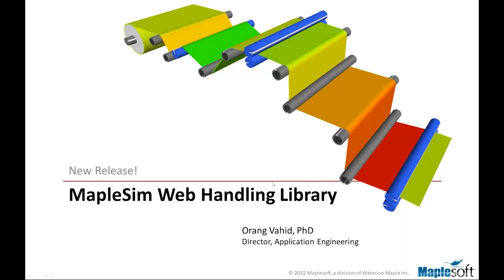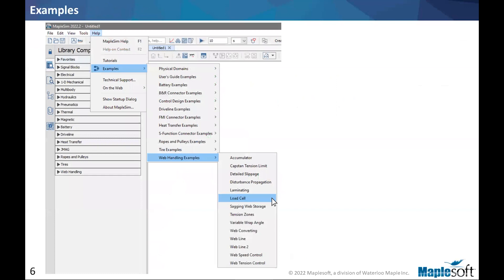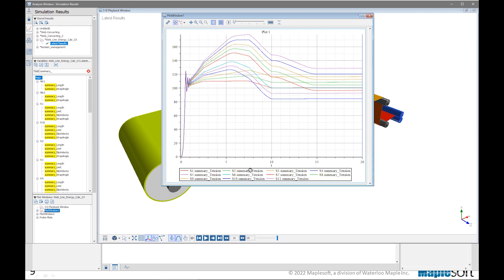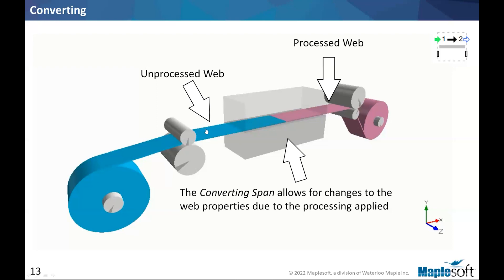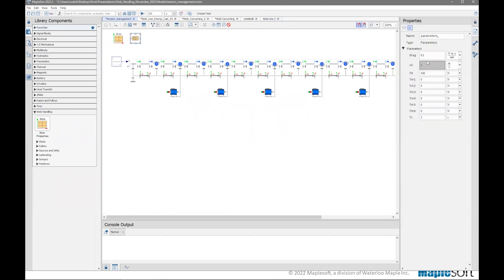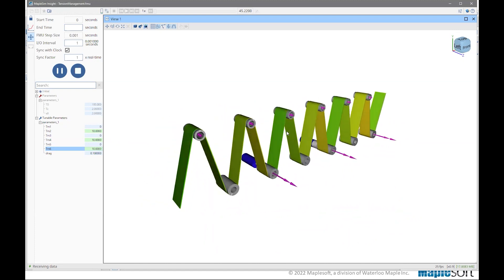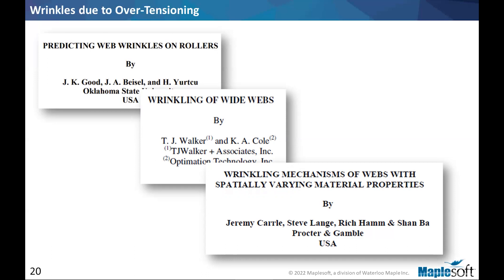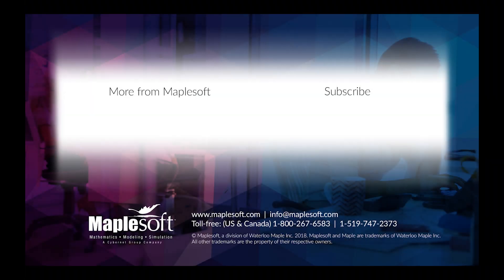Enhancements in Roll-to-roll Converting Simulation - New features in MapleSim Web Handling Library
Discover the latest enhancements to the MapleSim Web Handling Library, an add-on to MapleSim that brings additional resources to better simulate your roll-to-roll converting and handling processes. A series of new components have been added in recent updates, to reflect the effects of laminating and  web material processing, web spans affected by sagging, and offering new ways to adjust roller parameters and visualize values of tension or torque.

In this webinar, Maplesoft’s Director of Application Engineering, Orang Vahid will walk through the MapleSim modeling environment, showing how to make best use of new Web Handling Library components for performing dynamic simulations on wide variety of web systems. The many hands-on examples include modeling dancers, investigating tension zones, roller slippage, and system modeling for control validation through a variety of converting processes. You will be able to see for yourself how you can apply system-level modeling to a roll-to-roll process, obtain the system response, and analyze the effect of various system parameters on the performance.